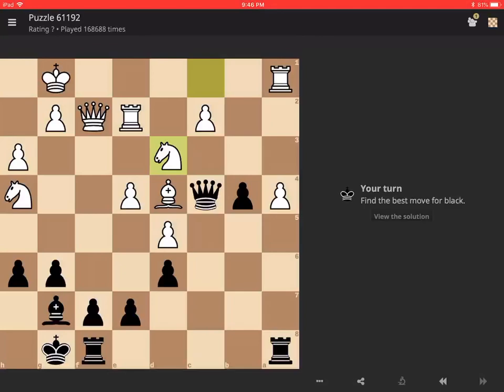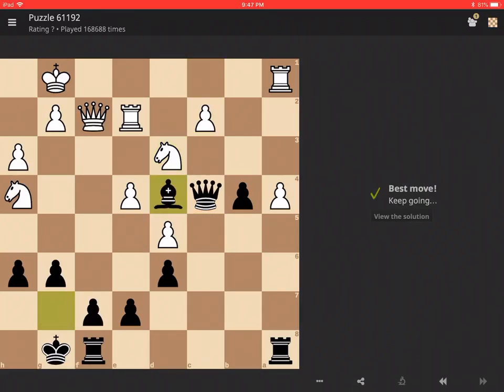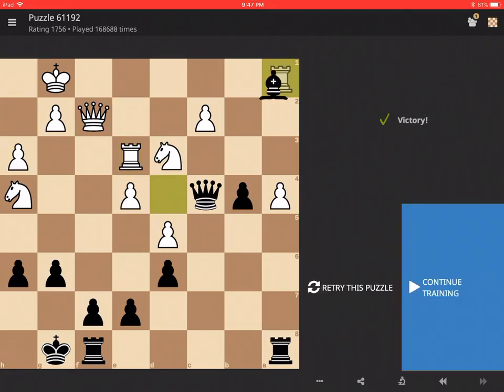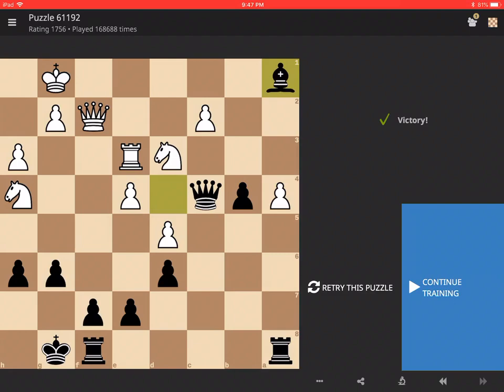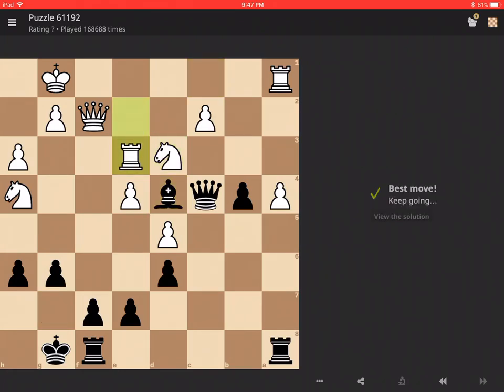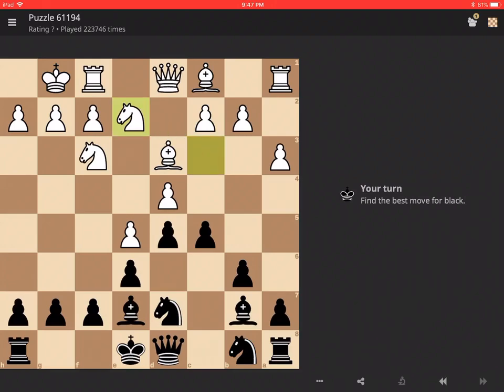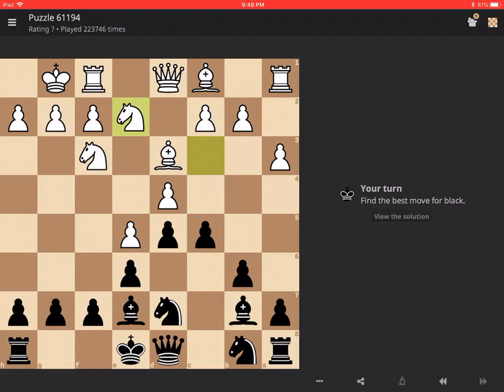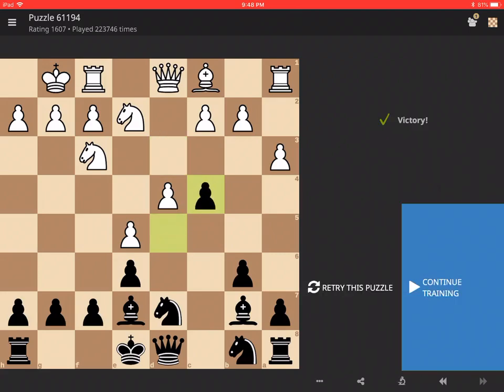Chess puzzle for beginners to intermediate #6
Chess puzzle/training for beginners and intermediate players who are looking to improve. I try to visualize a couple of moves and find the best solution, it does not always work out. The app that I am using is Lichess and my username is zzzzzzzJoker. If you want to play a game I am always up for a challenge.

I have read a few books on improving my chess game and I think if you practice these training situations it will improve your game.

I am a average chess player looking to become a national master one day and I know it takes hard work with plenty of practice. I am from San Diego, California and I have been playing ever since I was a kid. My older brother taught me how to play chess when I was about 10 and he was 14. My Uncles have continued to help improve my game and play them often. I have a great appreciation for chess and I am always trying to develop my understanding for the game.

Patience is key.
Logic and reasoning.